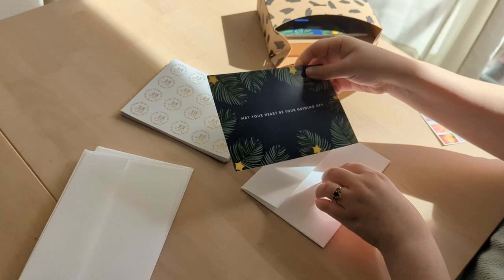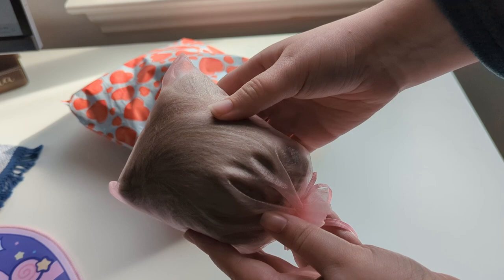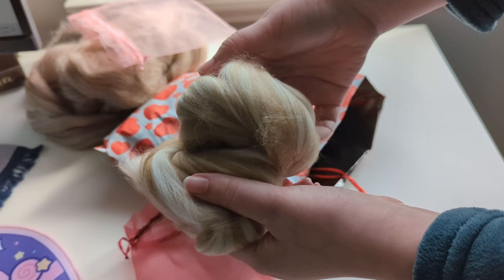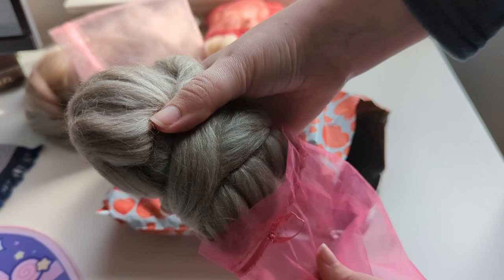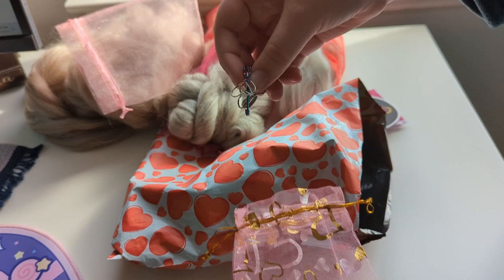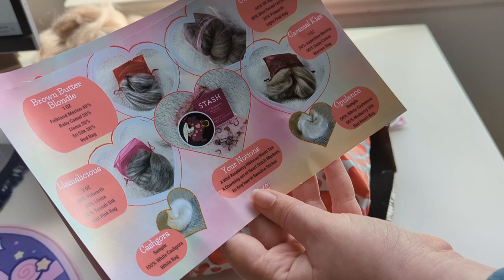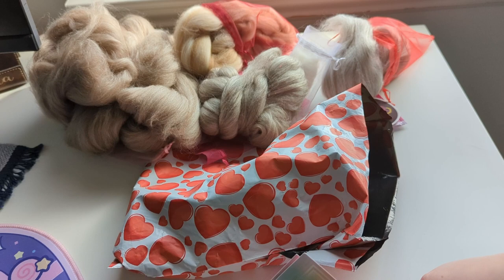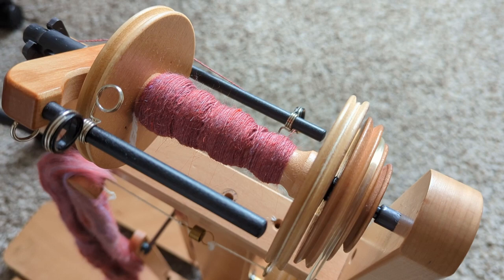February Mail and Unboxing Vlog | Wedding Prep | Paradise Fibers Fiber of the Month Club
I have important mail to send and fun things to open!

Join me in this video while I get my save the dates ready to send out and unbox February's Paradise Fibers Fiber of the Month Club subscription.

This month we received:

Chocolate Kiss (2 oz)
- 40% UK Alpaca
- 30% BFL
- 30% Polwarth

Caramel Kiss (1 oz)
- 50% Superfine Merino
- 50% Baby Camel

Brown Butter Blondie (1 oz)
- 40% Falkland Merino
- 20% Baby Camel
- 20% Llama
- 20% Eri Silk

LLamalicious (2 oz)
- 50% Polwarth
- 30% Llama
- 20% Tussah Silk

Cashgora (Sample)
- 100% Cashgora

Opulence (Sample)
- 50% White Cashmere
-50% Mulberry Silk

All the graphics used in my save the dates came from the Canva graphic library. I do not own the graphics, design, or fonts. I have a premium membership and built my design based off of a template available to all Canva users.